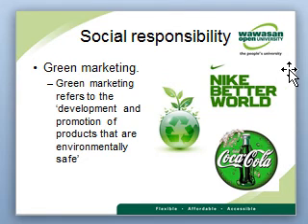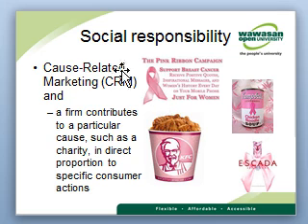Marcom Lesson 1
BMK305/05 Marketing Communications
Lesson 1